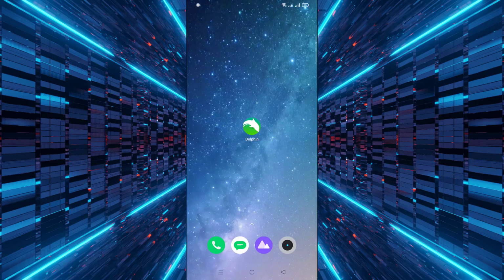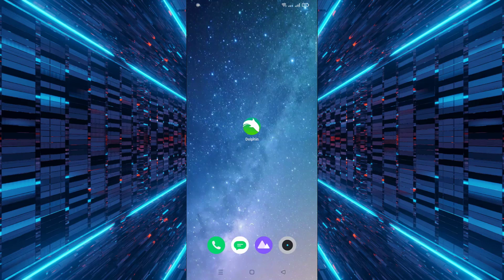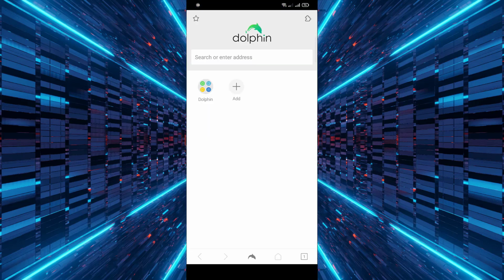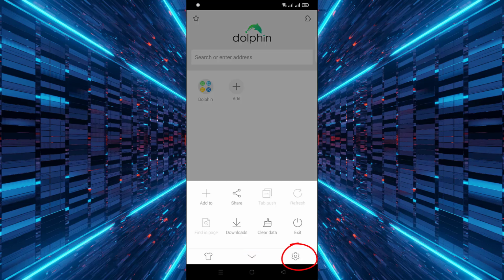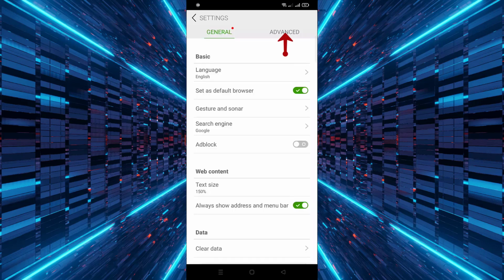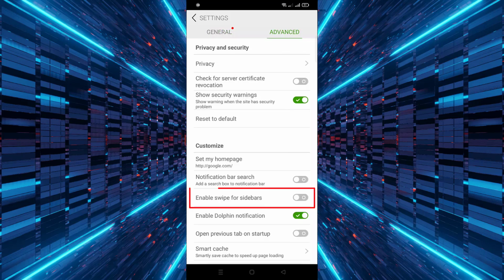How to Enable Swipe for Sidebar in Dolphin Browser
Learn how to enable swipe for the sidebar in Dolphin Browser on mobile to make browsing faster and more convenient. 📱

This tutorial covers everything you need to know about Dolphin Browser sidebar swipe settings, making it easier to access bookmarks, history, and tools. ⚡

Improve your Dolphin Browser experience with this simple trick that enhances navigation and saves time. ⏱️

Stay updated with Dolphin Browser features and tips to boost your mobile browsing efficiency. 🌐

Enable sidebar swipe today and enjoy smoother, faster access to all your favorite Dolphin Browser tools. 🔥

Dolphin Browser mobile, Dolphin Browser tips, enable swipe sidebar, mobile browsing tricks, Dolphin Browser tutorial